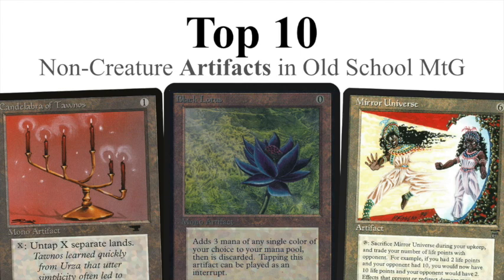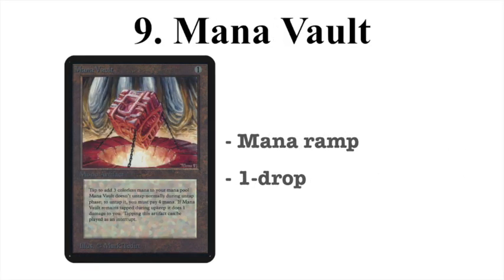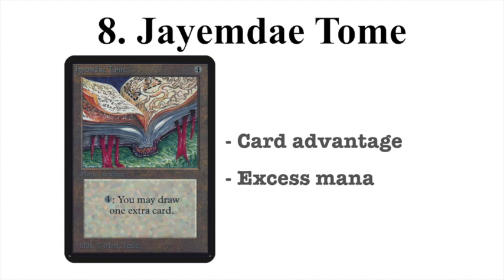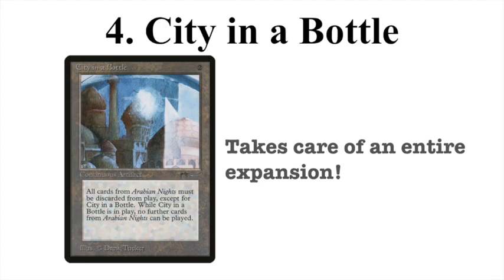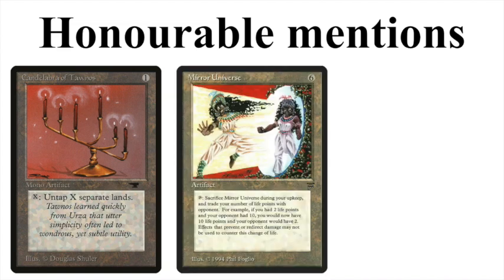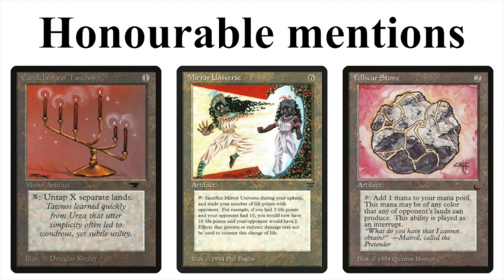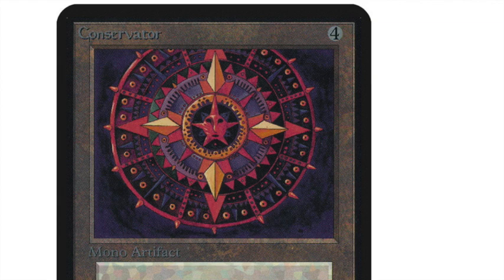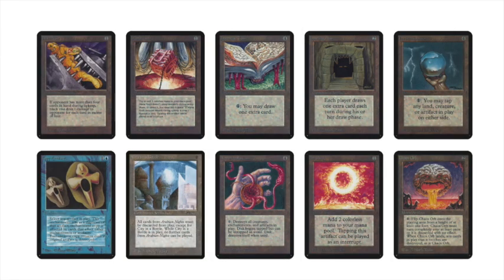Top 10 non-creature Artifacts (Ep. 2) in Old School Magic the Gathering 93/94 | #091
The year is 1994 and you are asked to select the top 10 best and strongest non-creature artifacts in Magic the Gathering. What choices would you make and why? In this video, I show you my personal top 10 and explain the choices I've made.

Would you like to know more about old school Magic and the rules? Take a look at the rules vid